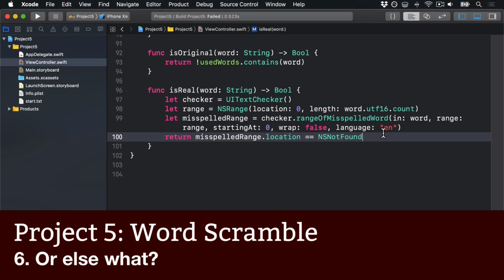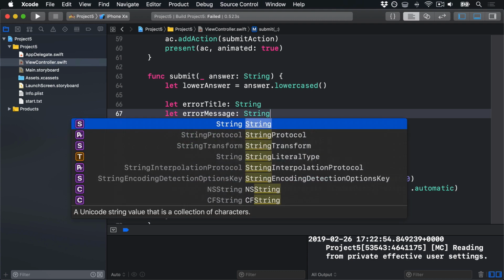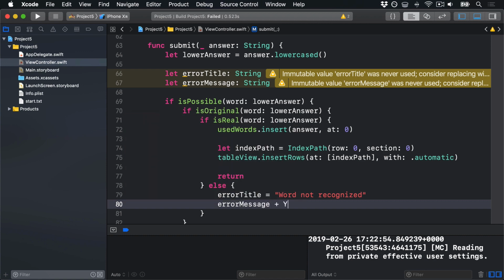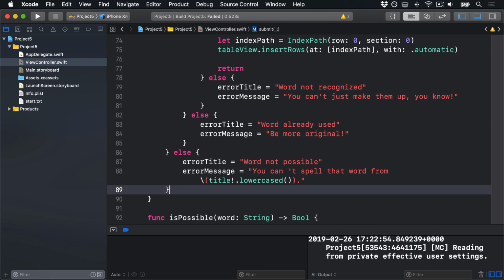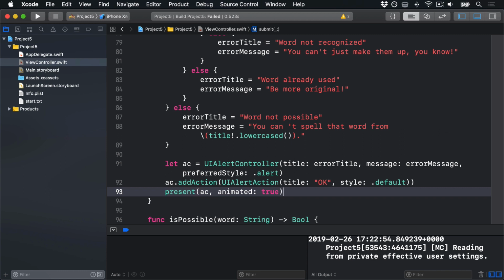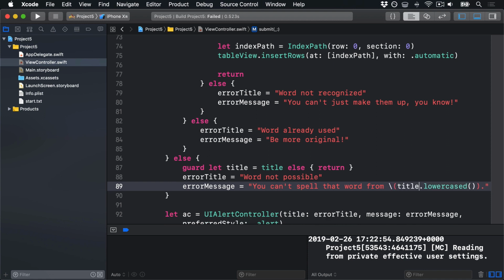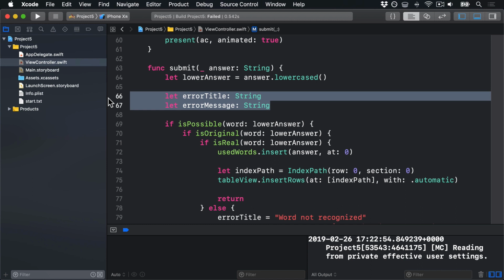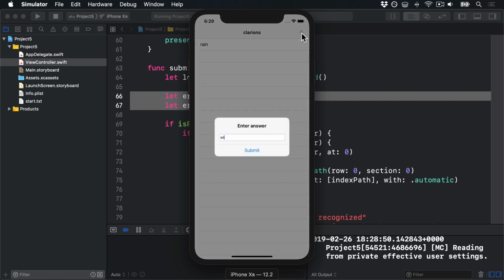Or else what? – Word Scramble, part 6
In this video we complete our game by showing a user different alerts when they try an invalid word.